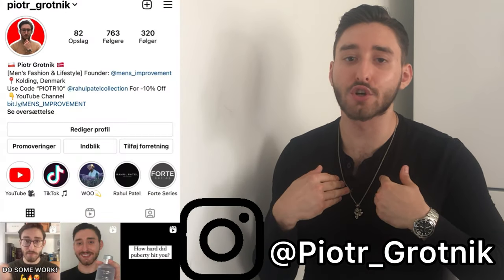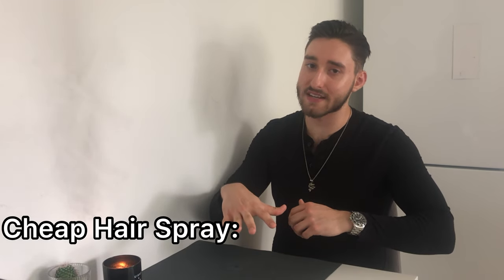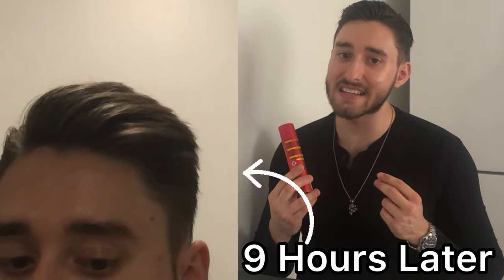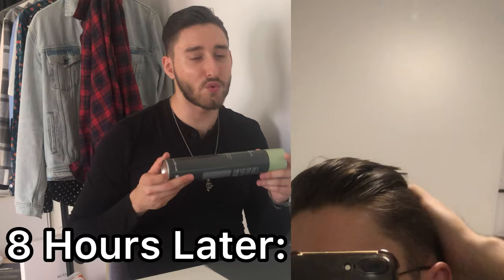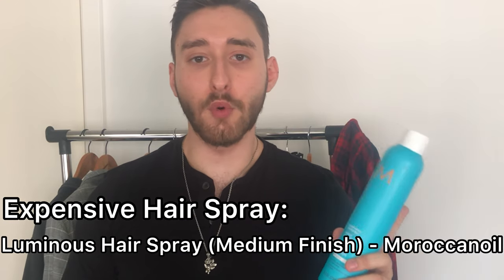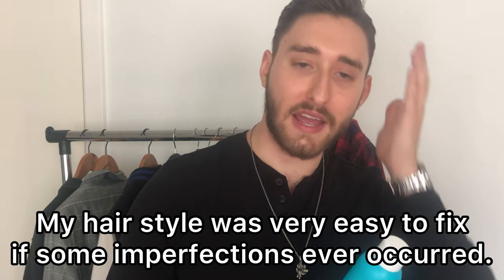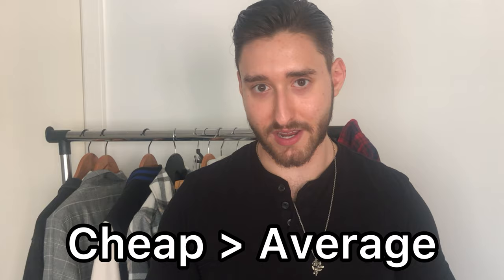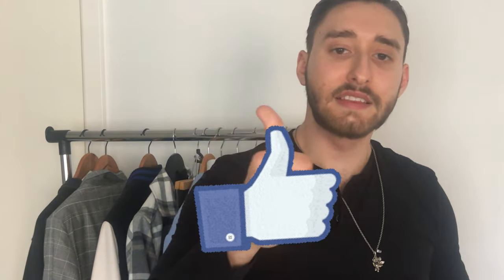Cheap VS Expensive Hair Spray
Topic of the video:
Hair sprays are an amazing type of product to keep your hair style stay in the desired shape you want.
But hair sprays come at different price points.

In this video I talk about the difference in quality between a cheap, average/medium-priced and expensive hair spray and tell you which one is the best and most worth your money.

Timestamps:
0:00 - Welcome to the video
0:52 - Cheap hair spray
1:48 - Medium/Average-priced hair spray
3:05 - Expensive hair spray
4:46 - My final opinion
5:52 - Thank you for watching

The MENS IMPROVEMENT YouTube channel is dedicated to make YOU look, feel, smell and be like the best possible version of yourself.

What I’m wearing:
Necklace: Serge DeNimes
Black Slim Fit Henley Shirt: H&M
Watch: Casio MTP-1300D-1AVDF
Chino Shorts: H&M